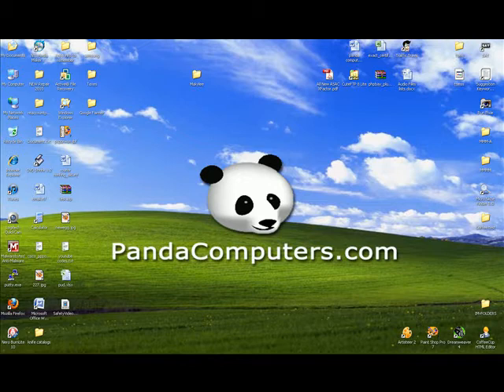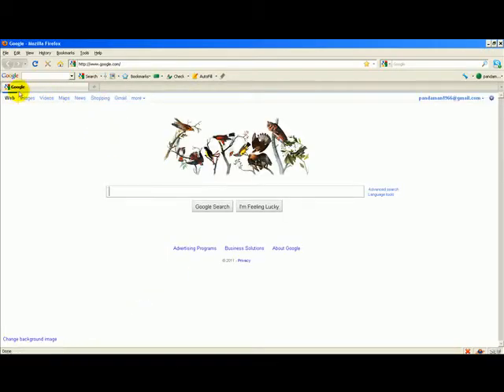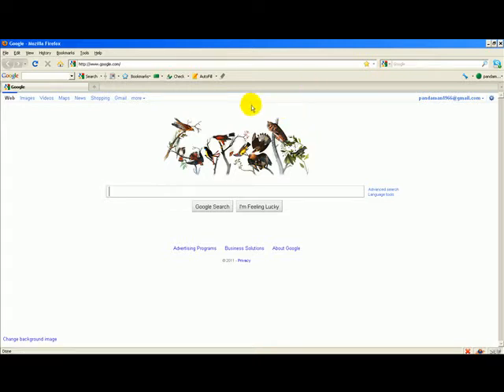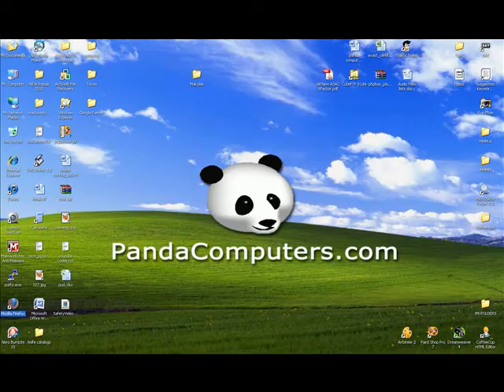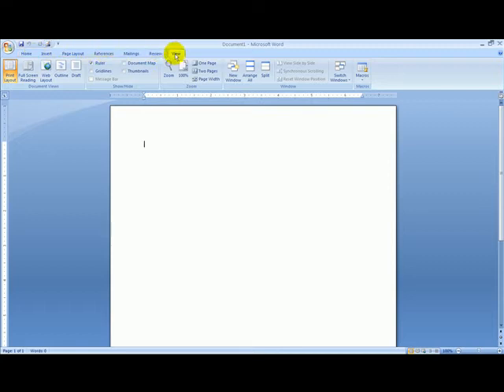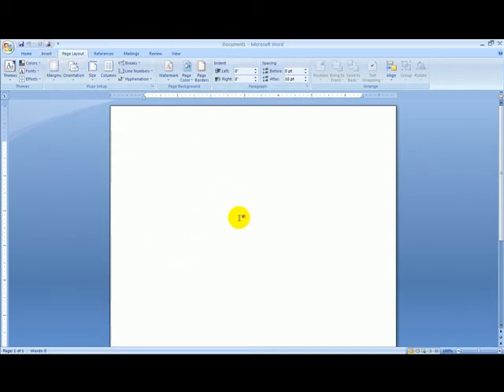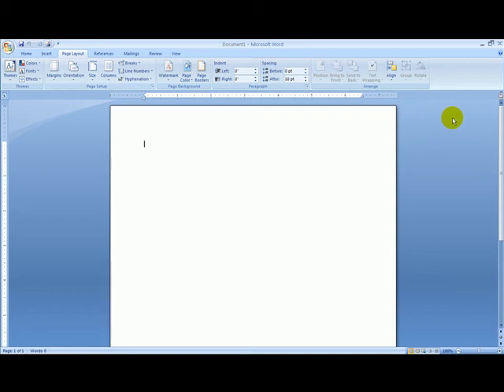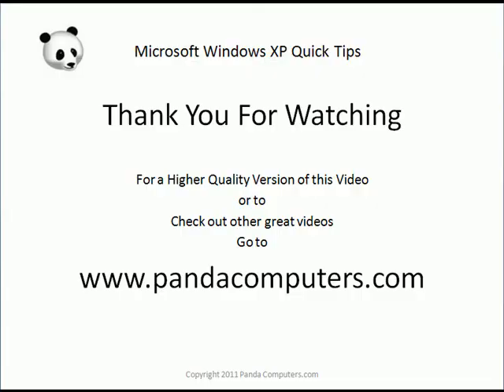What is a program toolbar?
Toolbar are everywhere, not just in your browsers, what is a toolbar and where do I find it. Watch and learn more about program toolbars.